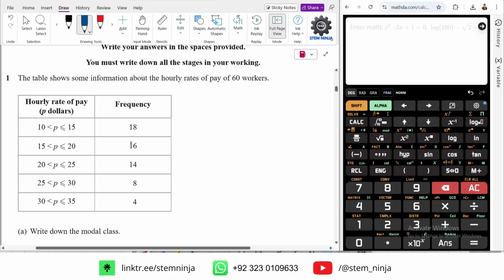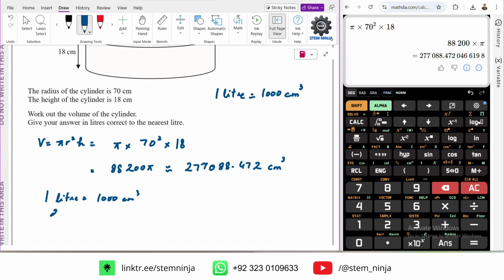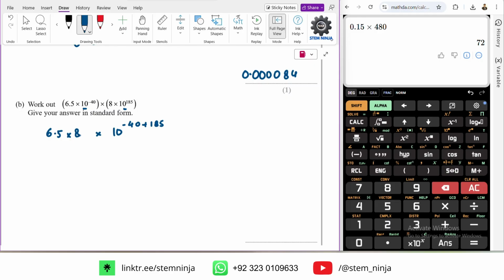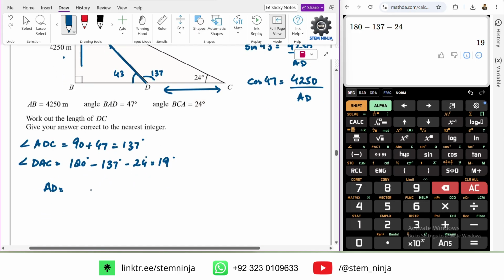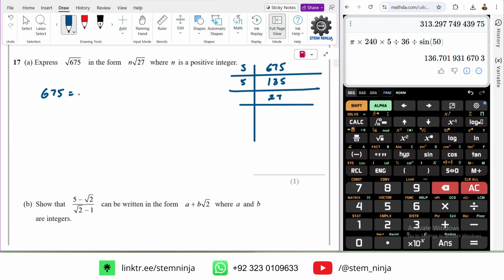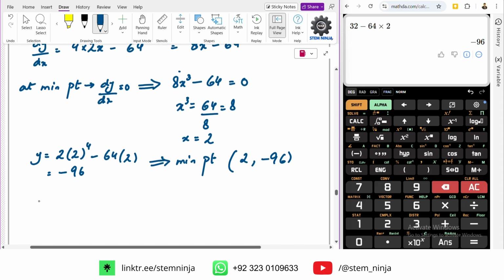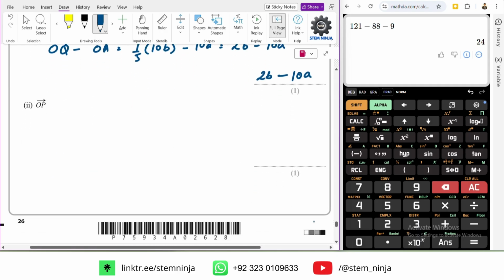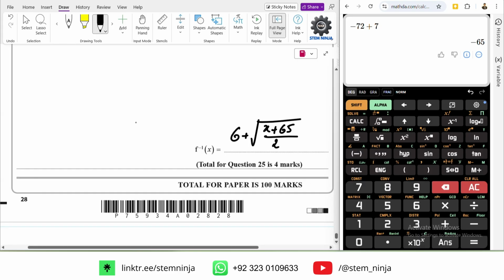Edexcel IGCSE Maths A | Paper 1H | Oct/Nov 2024 Walkthrough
Struggling with the tricky questions in the latest Edexcel IGCSE Maths exam? In this video, I walk you through the complete Oct/Nov 2024 Paper 1H (Higher Tier) step-by-step.

We break down every question, showing you exactly how to apply the concepts and structure your working to maximize marks. Whether you're revising for mocks or your final exams, this walkthrough will help you spot common pitfalls and boost your grade.

I offer one-on-one coaching to help you crush your IGCSEs and A Levels.

edexcel igcse maths paper 1h nov 2024, igcse maths paper 1h november 2024, edexcel igcse maths past papers 2024, maths paper 1h solutions, 4ma1/1h, edexcel igcse maths, igcse maths higher tier, igcse maths revision, edexcel maths specification a, gcse maths walkthrough